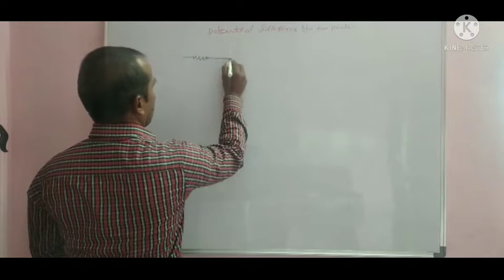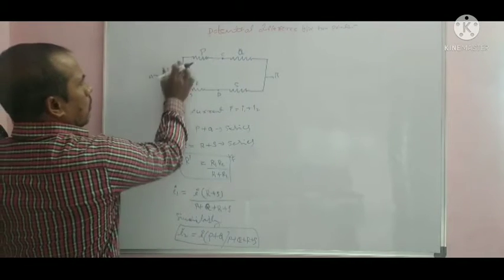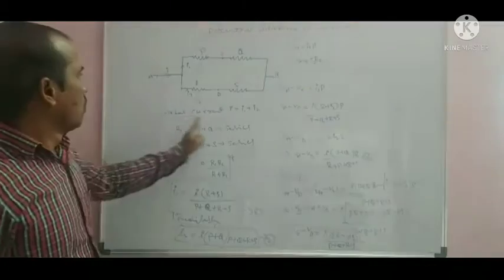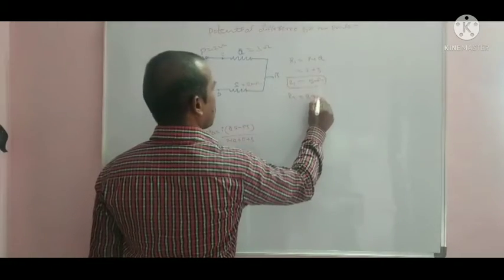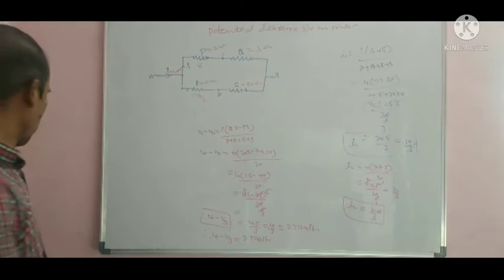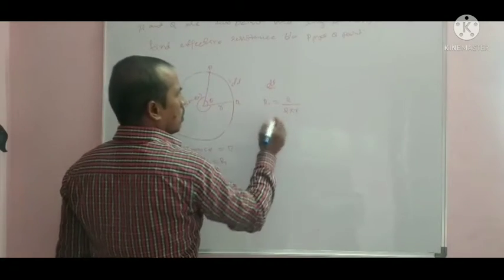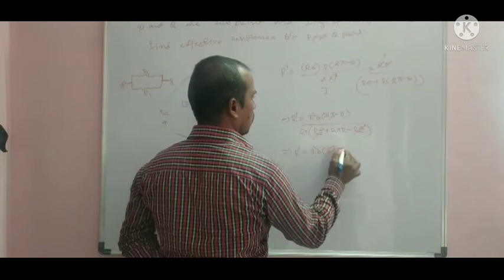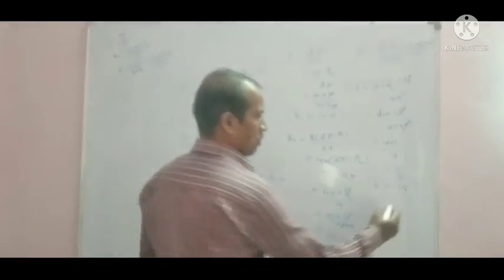Concept on P.D b/w the resistors in parallel ..for neet and jee mains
Concept on P.D b/w the resistors.. problem on  uniform ring..